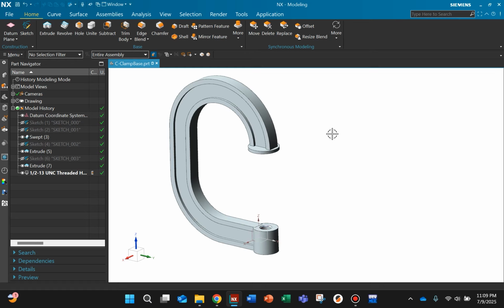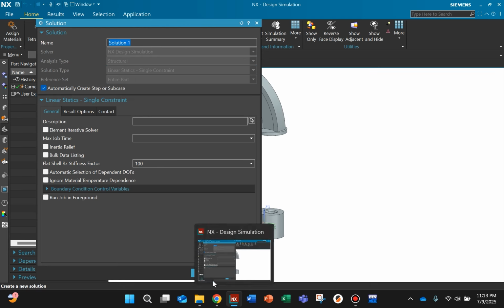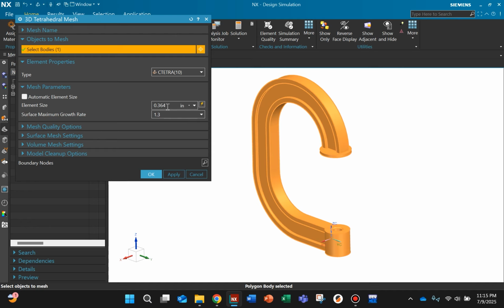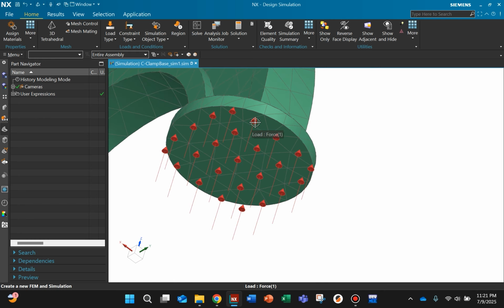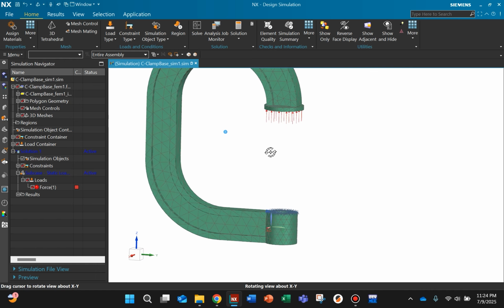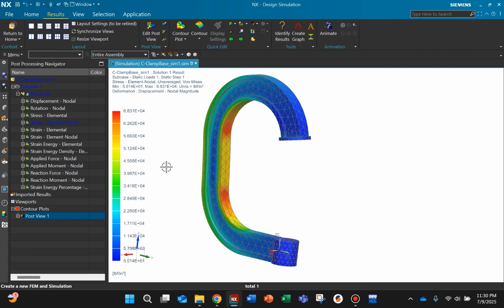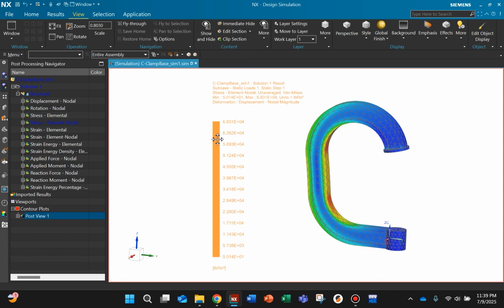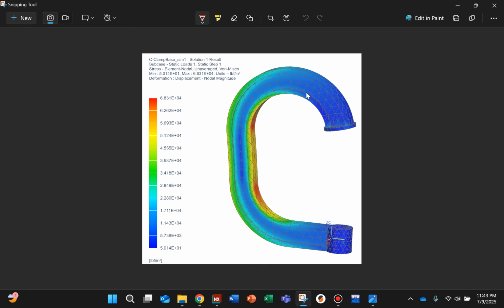TECH 4472 - C Clamp Frame FEM